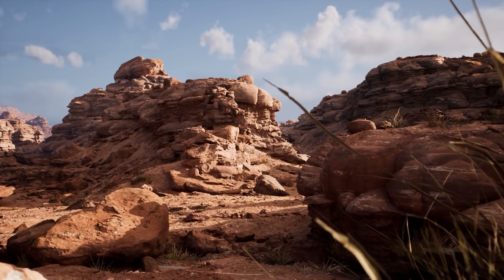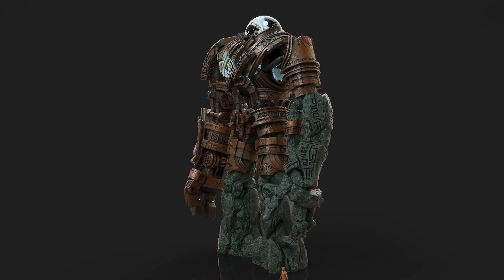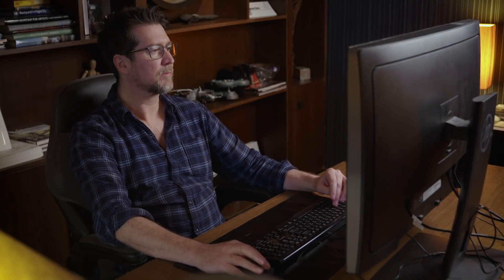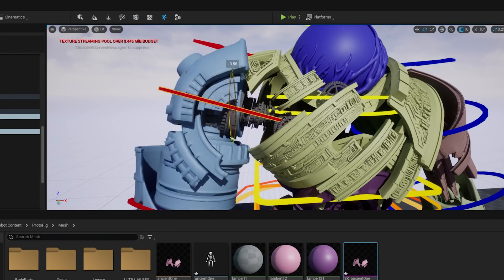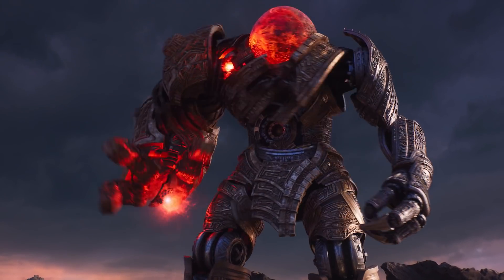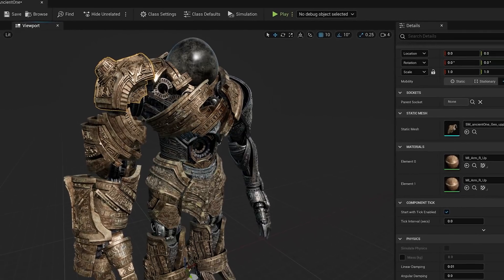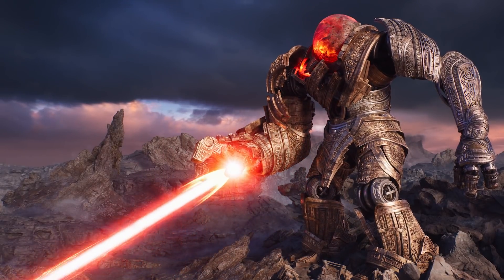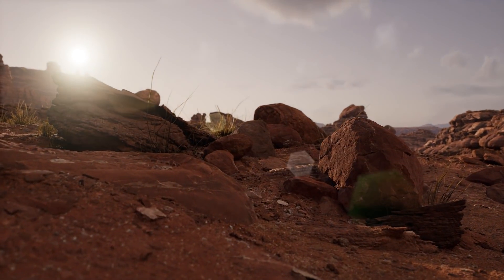Aaron Sims Creative Stress Tests UE5 Early Access Animation Tools | Spotlight | Unreal Engine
Before releasing Unreal Engine 5 Early Access to developers, we created a high-quality sample project, ‘Valley of the Ancient’, to test it out. To really push the limits, it included a 50-million-polygon character, courtesy of Aaron Sims Creative, which was animated entirely in engine.